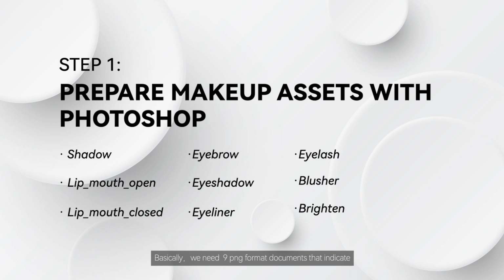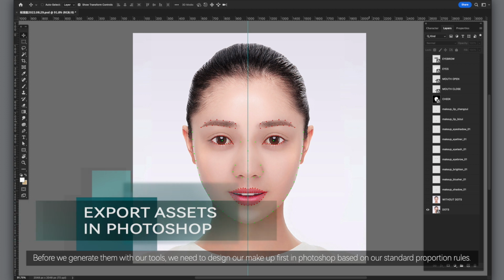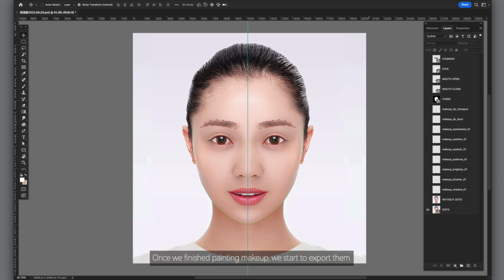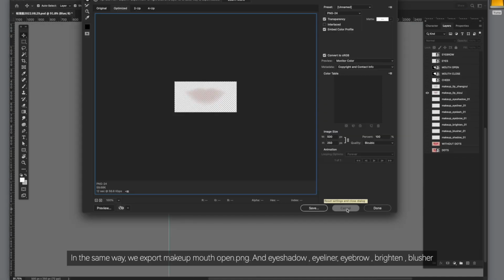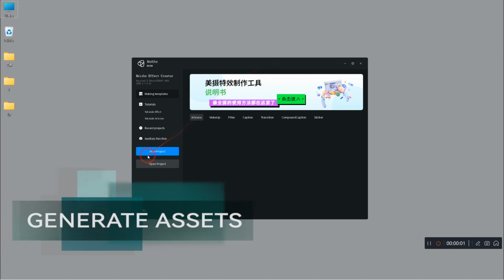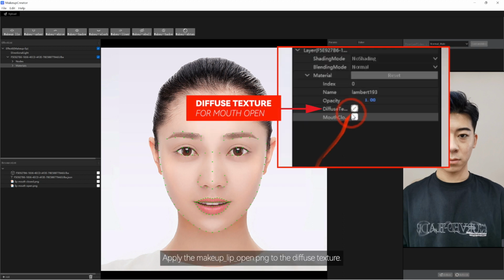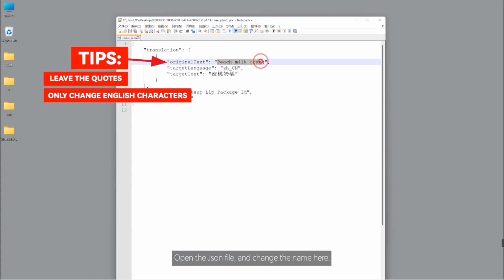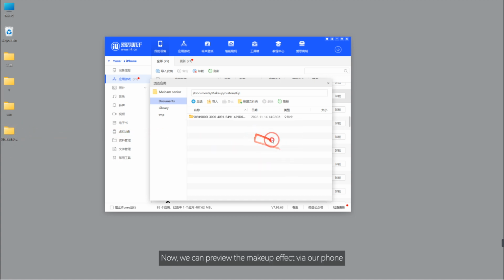MAKEUP TUTORIALS | PART 01: HOW TO CREATE YOUR MAKEUP ASSETS